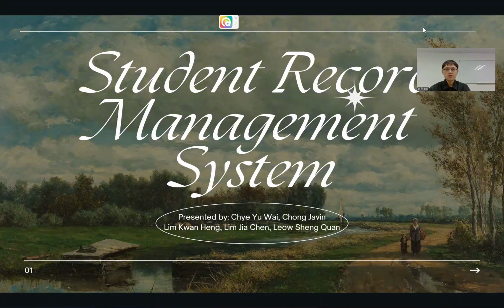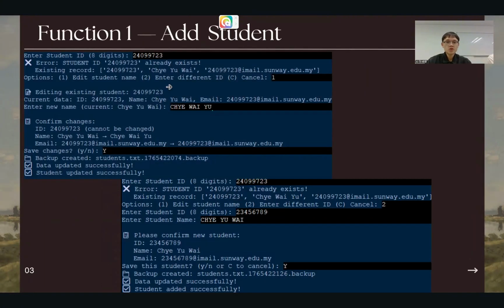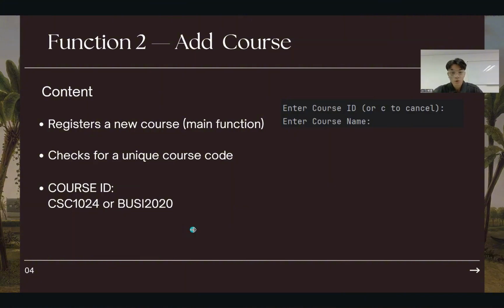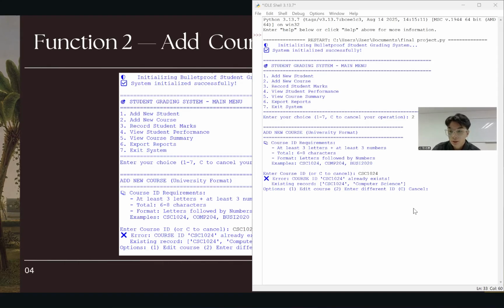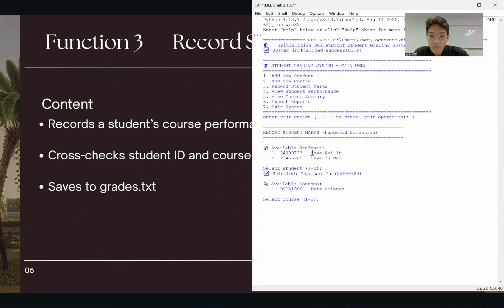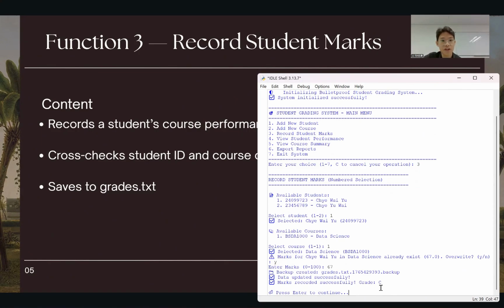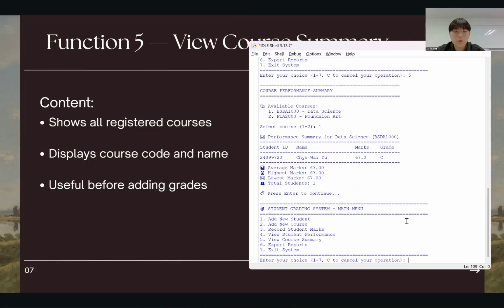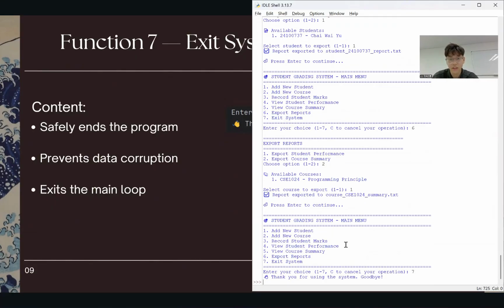PROGRAMMING VIDEO PRESENTATION